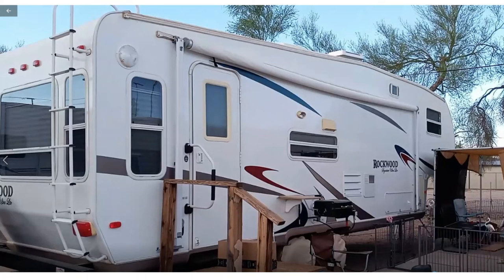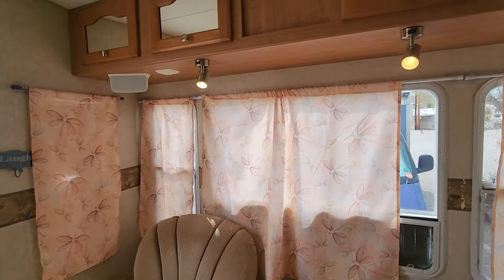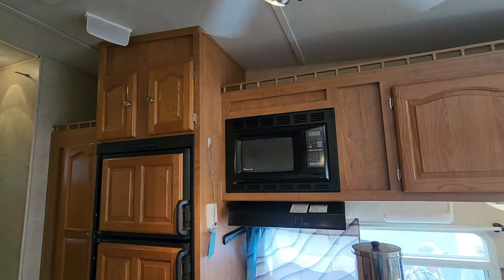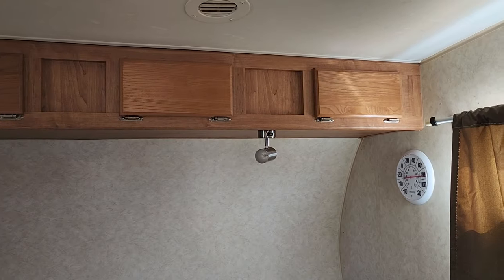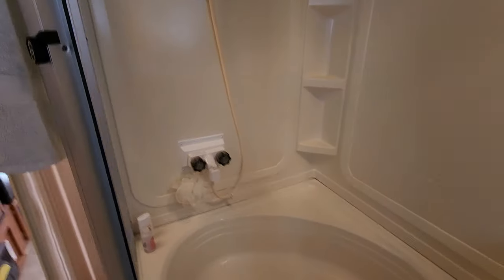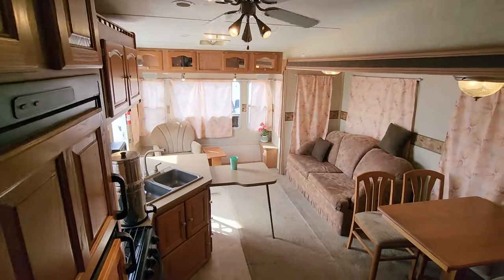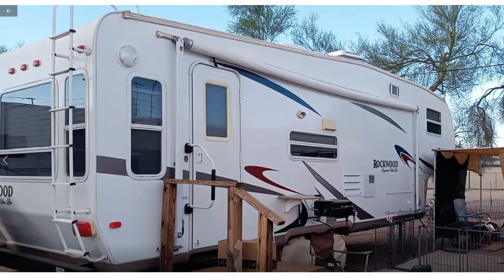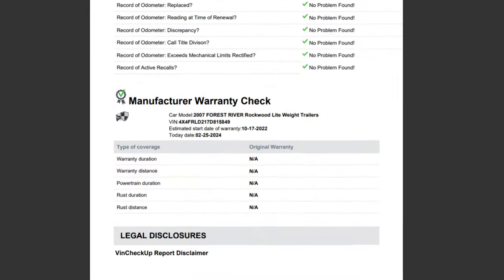Got my 30 Ft 2006 Rockwood Signature Series Ultra Lite 5th Wheel Up for sale on RV Trader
I moved back into my Box Van and am selling this awesome 2006 Rockwood Signature Series Ultra Lite 30 ft. 5th wheel made by Forest River
This 5th wheel is sold as of 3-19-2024 through RV Trader

I am a 71  year old Senior. I have been a Nomad all my life.  For the past 6 years I have been in the Arizona desert living off-grid first in a car, to a cargo trailer,  then box van and then a 5th wheel trailer as a home base, and now back in the box van.  My journey is a progressive one as I work to improve my quality of life , still embracing my nomadic lifestyle. My YT channel is all about my nomadic journey.  Things change as you get older so I have learned to adapt.  I share my life story, my music, poetry, diy, stories, art and the places I go.  I also discuss topics about disability and how to live a happy life no matter what your past or circumstances are.
 I share how God has made it possible to overcome seemingly impossible difficulties in his strength, not mine.  I try to inspire people to Love God, Love their Neighbor and Love themselves.  Never give up, never give in and Never quit.